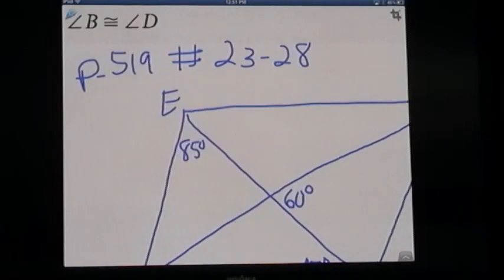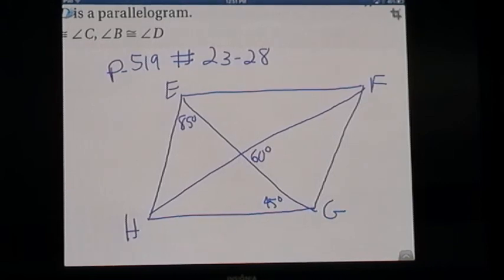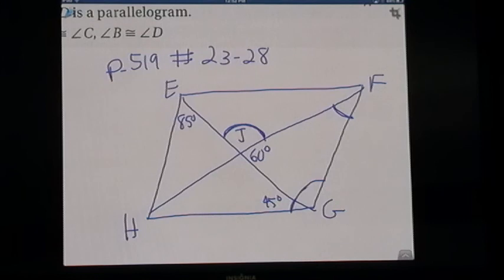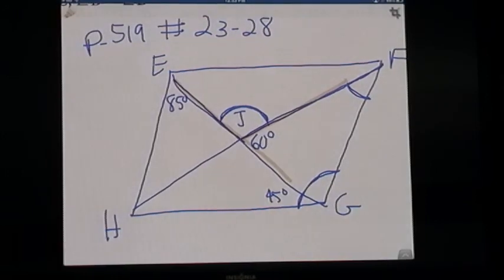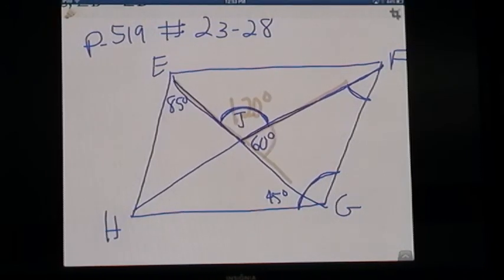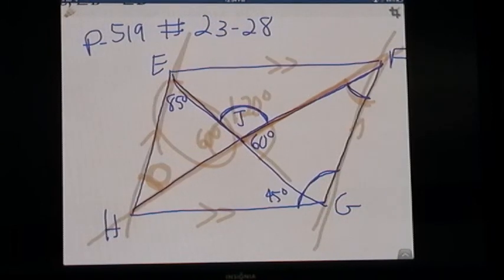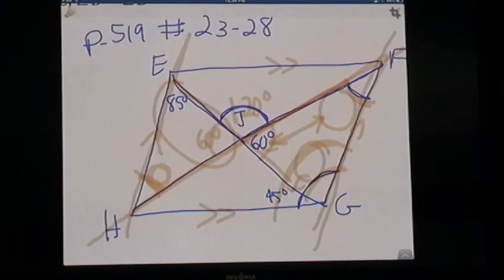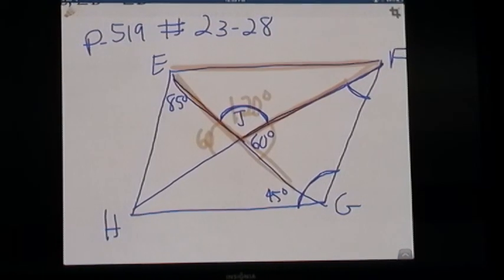8.2 p. 519 23-28 diagram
I will help you figure out how to solve the figure.